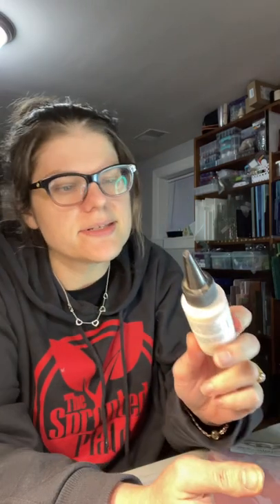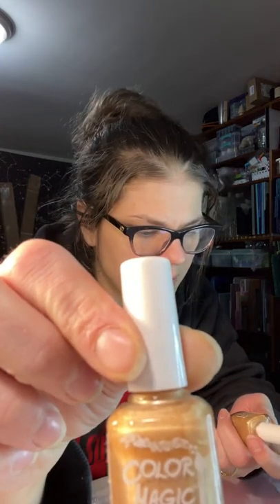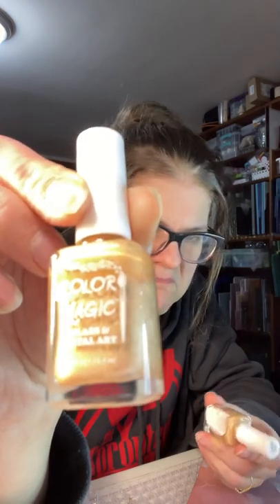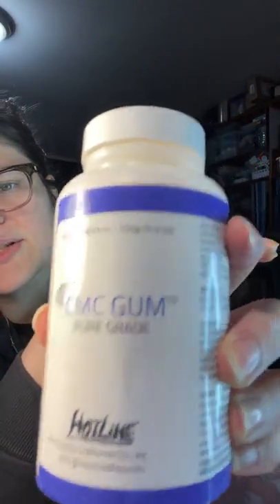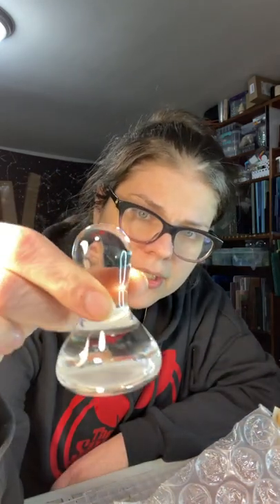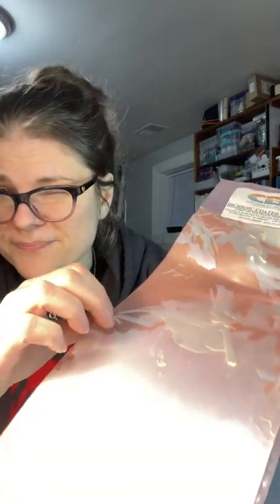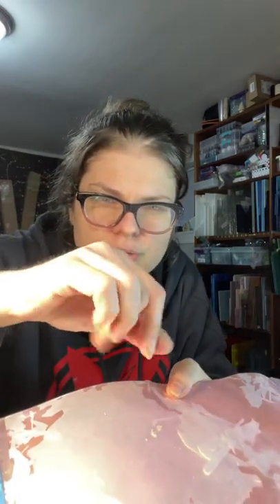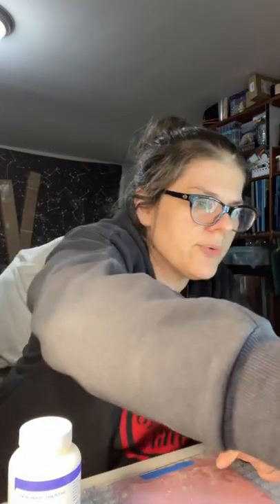Trying out a few glass art products - Paints, Enamels, Muller, Mediums, Dichroic Coated Copper Foil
Thanks to @Glassguytony and his glasspainting video the other day as his hilarious alter ego “Jon Bon Tony,🤣(go follow him on Insta and Tiktok! He fuses glass and has an amazing glass store in Washington) I went to @edhoysinternational (AGAIN…😇) on the hunt for some different glasspaints to try on my stained and fused glass creations.

I picked up a lot of fusedglass and stainedglass goodies I wanted to show you some of my insanely cool finds. I will be trying out Color Line paint for glass & ceramics.

A freakin COOL paint called colormagic for glass & metal art made by Hoevel. The same company known for kwikclean stained glass flux & patina cleaner, the DiegelFoiler, and the KwikCrimpBurnisher.

I’ll be gettingmyscienceon with some cmcgum and glastacgel. Trying out @pebeo vitrea160 Frost Medium and playing with a dichroic product I’ve never seen before: @artofdichroic Dichroic Coated Copper Foil. 🤯 This dichro is just the coating that can broken and shredded into pieces that can be used to sprinkle on fused glass projects in so many ways possible and not COE specific. So that means you can use it in ANY COE glass to get an amazingly different effect than the norm.

I will be trying my hand at trying to create a blended dichroicpaint to glaze and accent certain pieces and see if it works out. 🌱💚